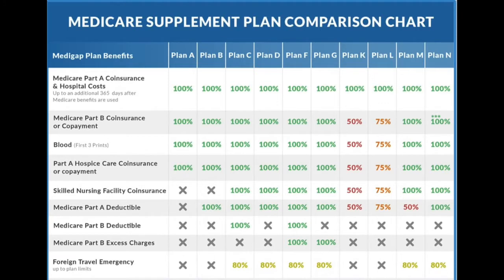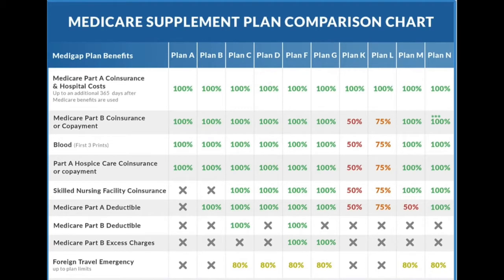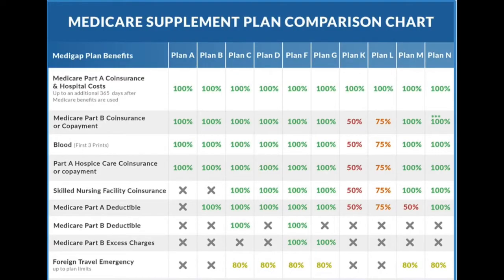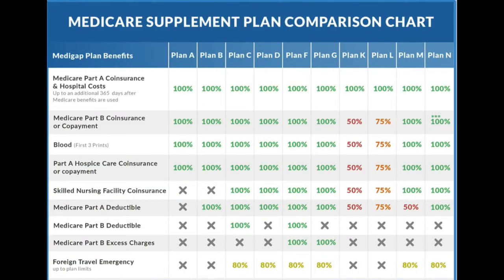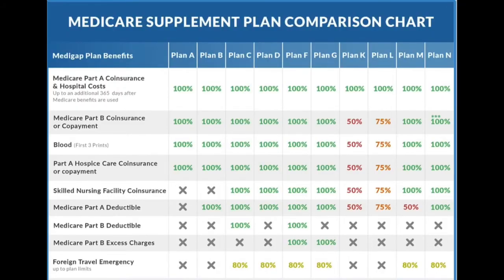McIntyre Financial Report - Medicare Supplements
How to choose a Medicare Supplement Plan:

Ryan & Greg talk about the following 4 keys to knowing and choosing the right plan and company for you:
1. Standardized Plans.
2. No Networks.
3. Most Popular Plans.
4. Choose the right Insurance Company.